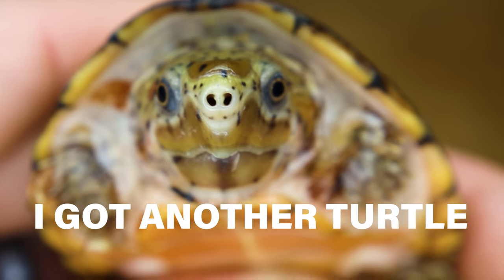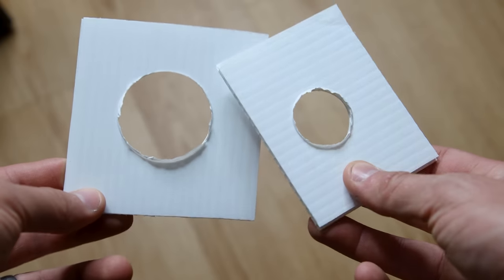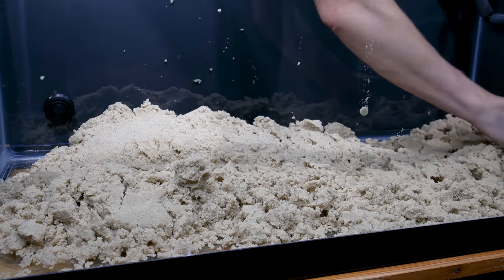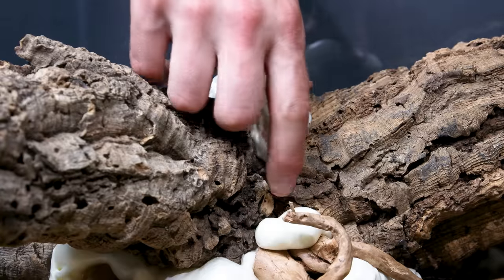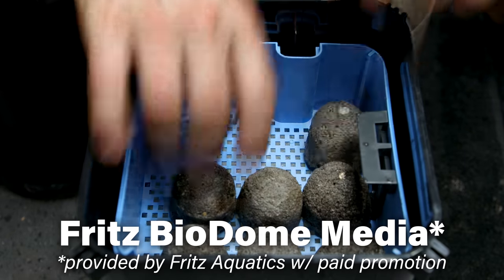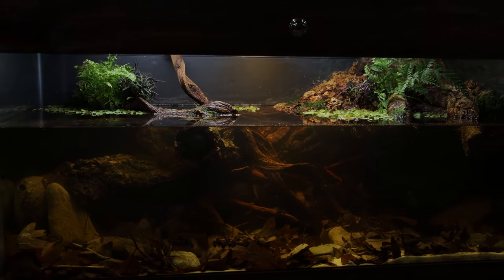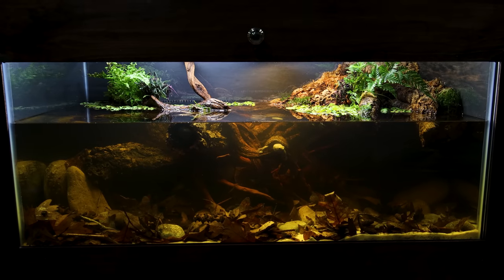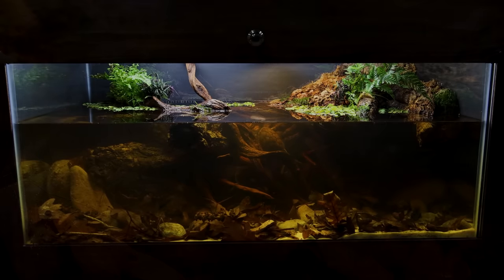I Made a Botanical Refuge Habitat for my Tiny Turtle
A few years ago, my friend @GregsTurtleHaven, gave our mutual friend Charlie, a hatchling Loggerhead Musk Turtle. He raised it up and enjoyed it. However, he thought that it would get more love/attention under my care. We talked several months ago about it, but I haven't had time to make room for it until now. This is the story about how I got my my new tiny turtle!